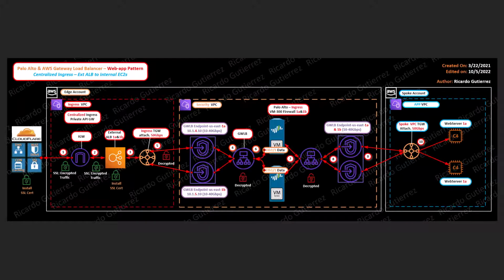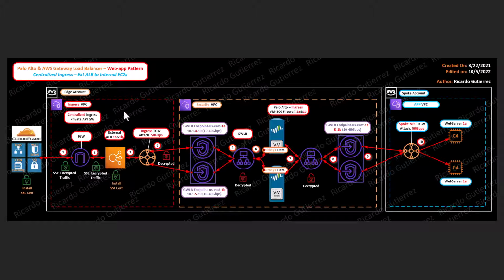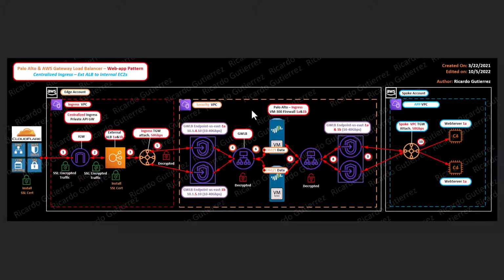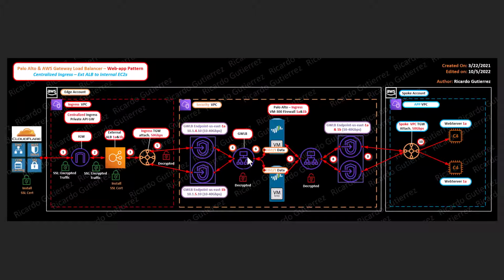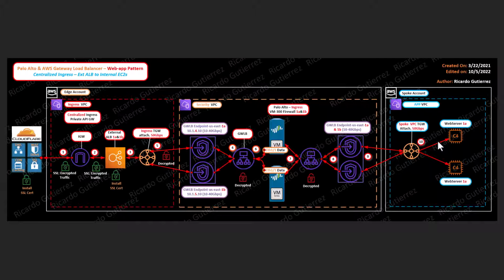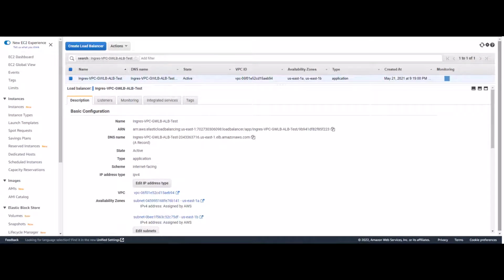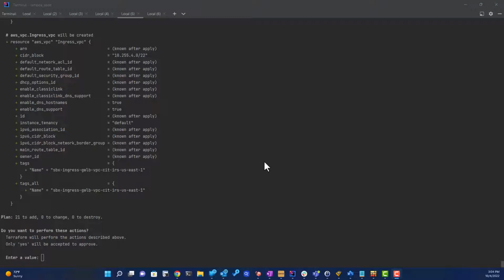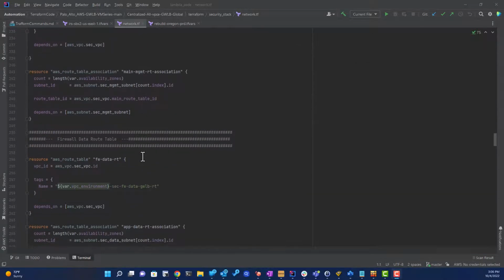AWS- Gateway Load Balancer and Palo alto Demo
This video demonstrates the packet flow and the components used by the palo alto firewall using the gateway load balancers.

This demo also shows how terraform builds out all the gateway load balancer (GWLB) infrastructure in AWS.